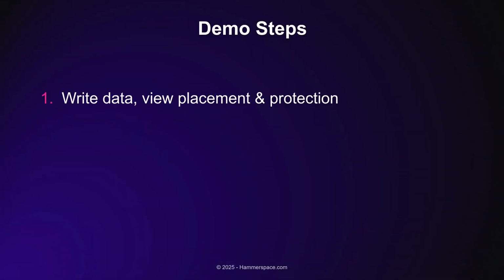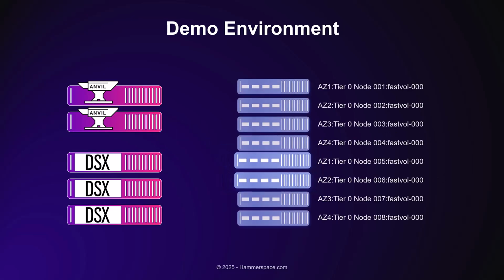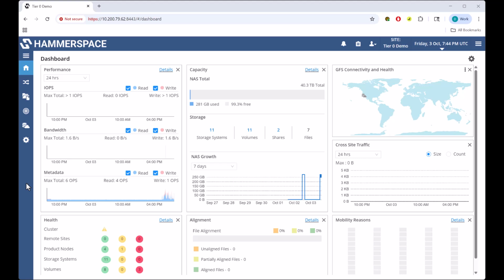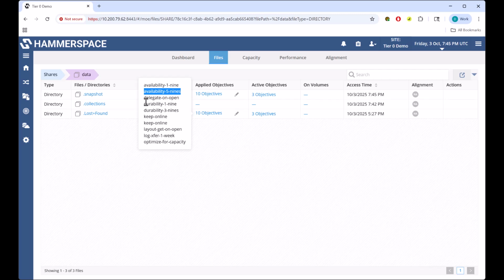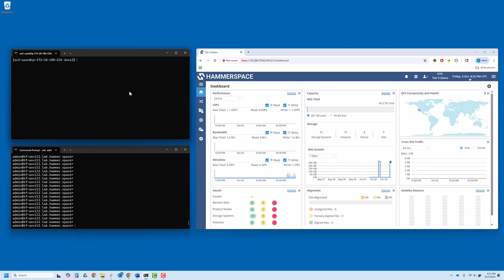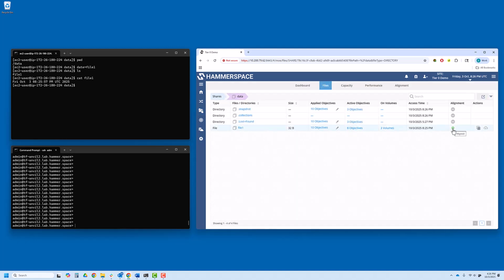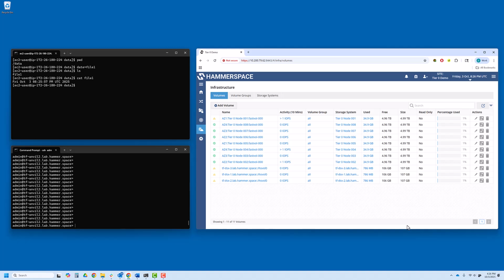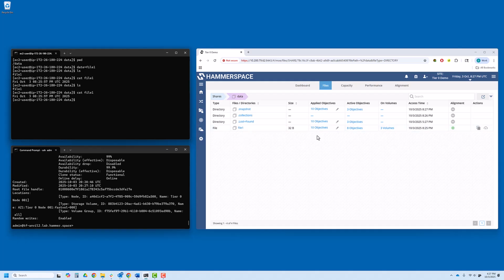Hammerspace Tier 0 Demo | Part 2 - Data Flow, Placement, and Protection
This is the second video in our technical series on Hammerspace Tier 0. In this demonstration, we show you exactly how data flows through the system and how our objective-based data placement ensures high availability, even in the event of a node failure.

First, we'll review the demo environment, which includes multiple compute nodes exporting their local NVMe storage as Tier 0 volumes, grouped into availability zones. We then dive into the data placement objectives set for our share, configured to maintain three instances of every file across different zones for maximum protection

TIMESTAMPS
0:00 - Introduction & Demo Overview
0:37 - Reviewing the Demo Environment & Setup
1:11 - Explaining Hammerspace Data Placement Objectives
2:12 - Live Demo: Writing a File to the Share
2:40 - Verifying File Instances & Data Alignment
3:00 - Simulating a Node Storage Failure
3:40 - Demonstrating Data Resilience & Automatic Recovery
4:07 - Conclusion